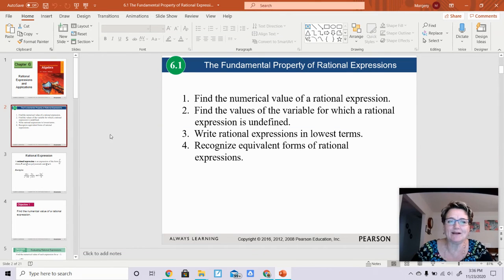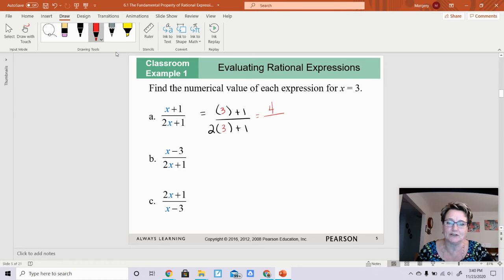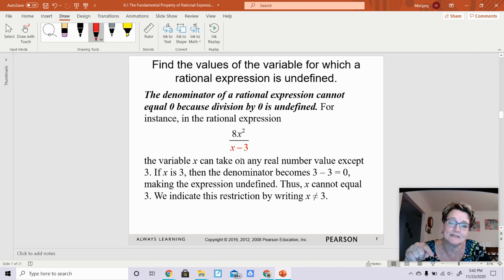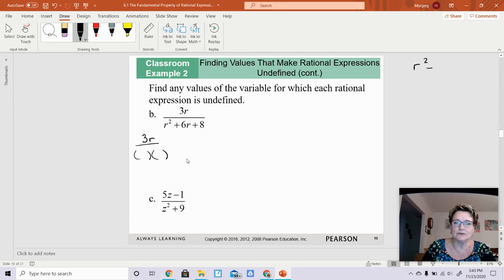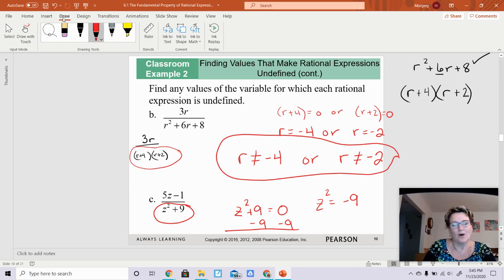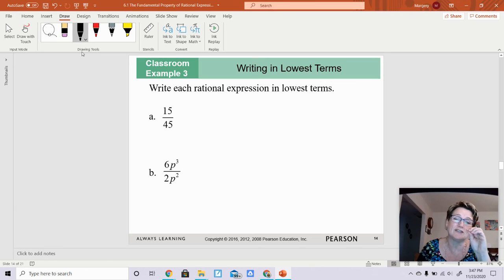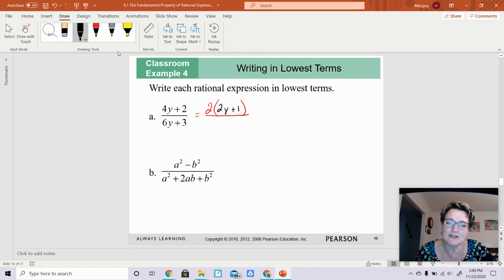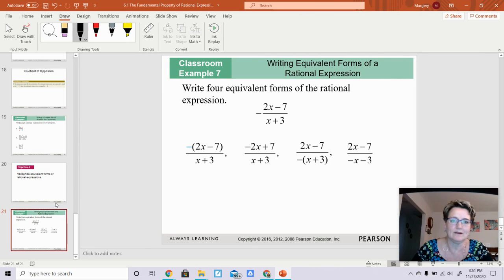Math 96 - Section 6.1 A - The Fundamental Property of Rational Expressions